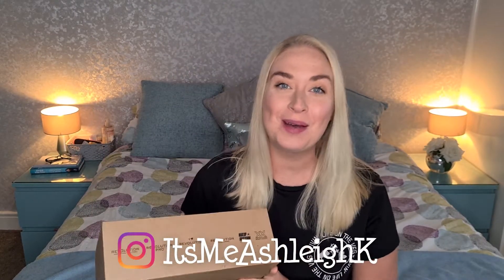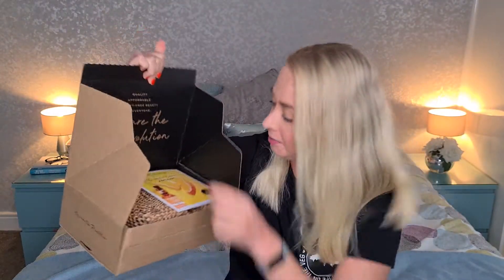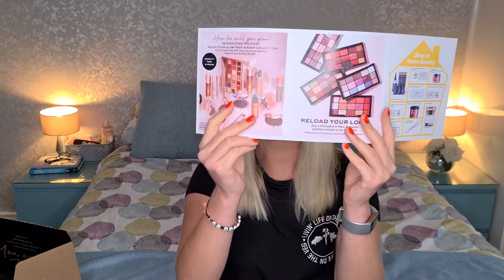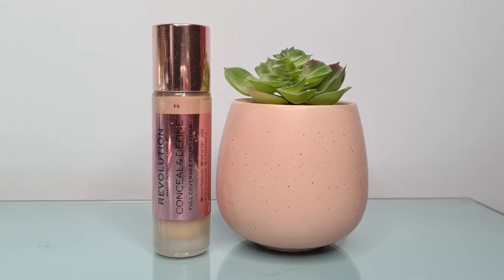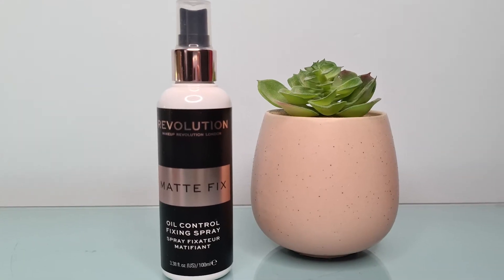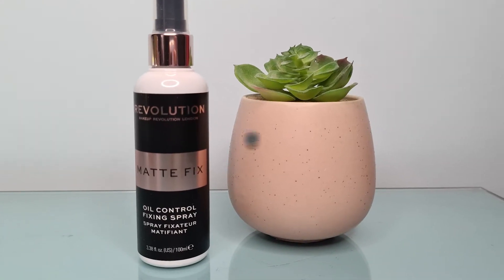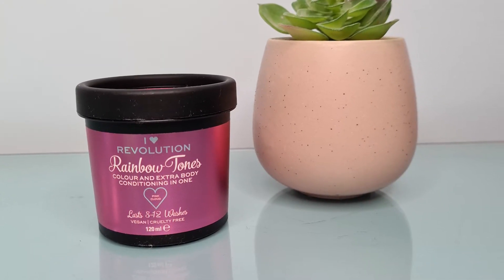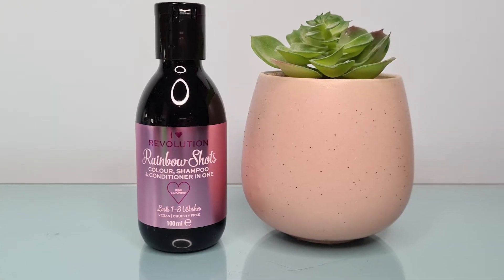June Revolution Haul - ItsMeAshleigh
Showing you my recent purchases from Revolution, make up, skincare and hair.